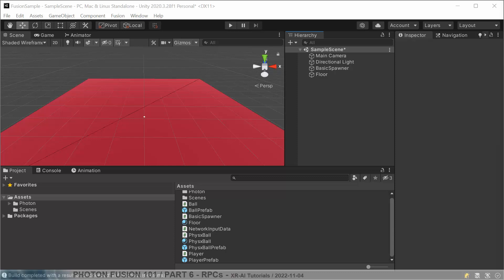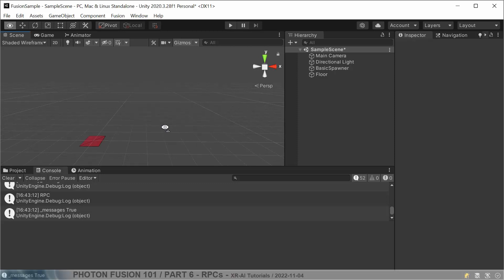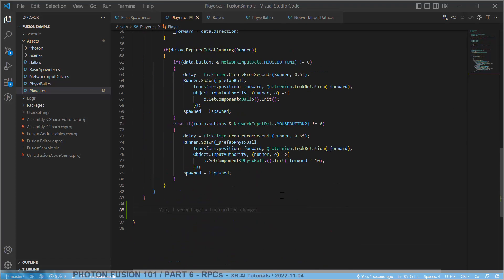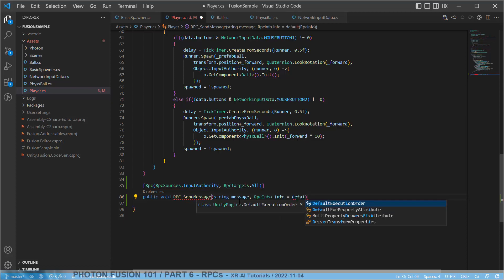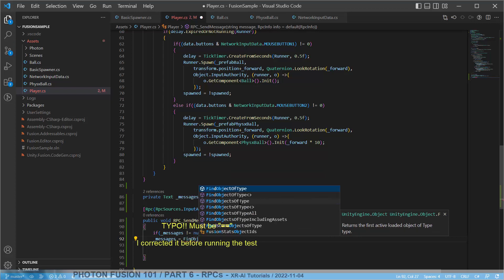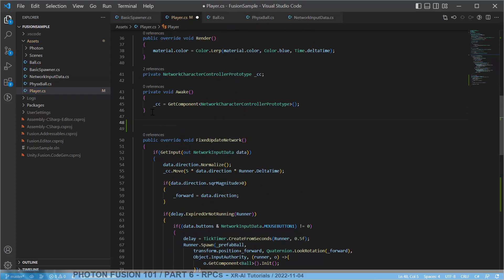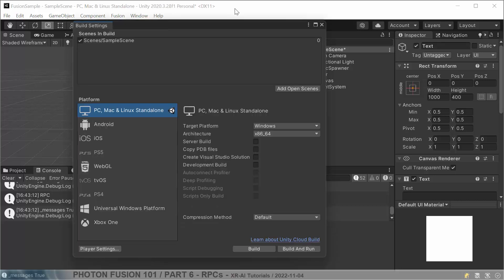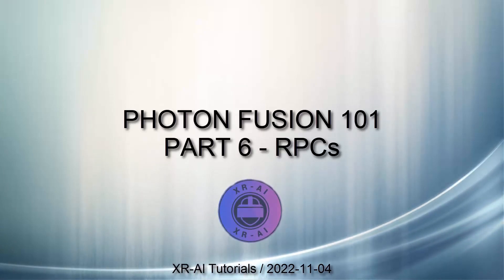PHOTON FUSION 101 - Part 6/6: Remote Procedure Calls (RPCs)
This is the last part of the PHOTON FUSION 101 tutorials series.

This part shows how and when to use Remote Procedure Calls (RPCs) in a networked unity project.

*_____   Content   ______*

0:00 - Intro
1:39 - Add UI / Canvas
3:34 - Add the SendMessage RPC
7:37 - Add input processing
9:23 - Test the UI

_Full Photon Fusion series:_